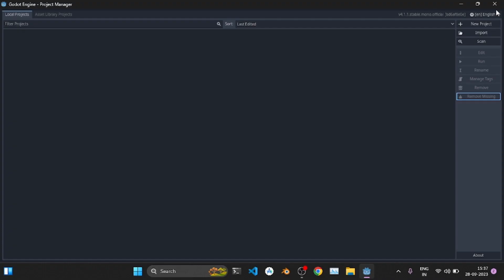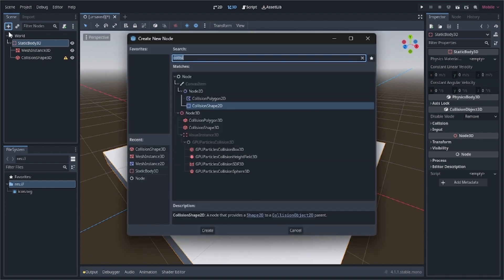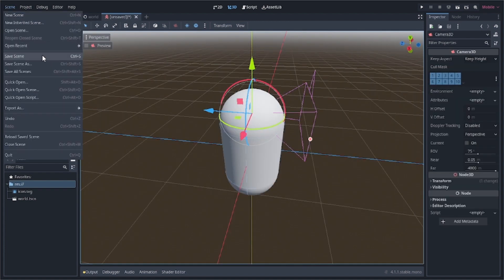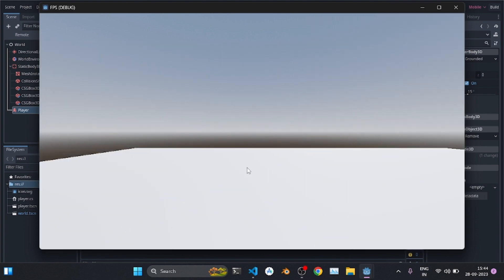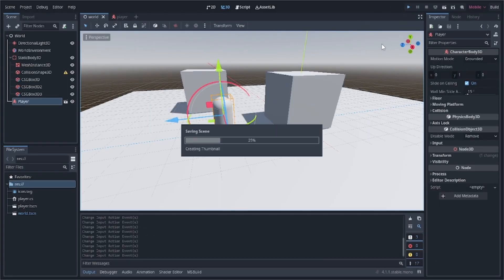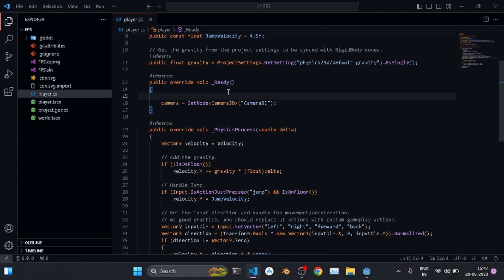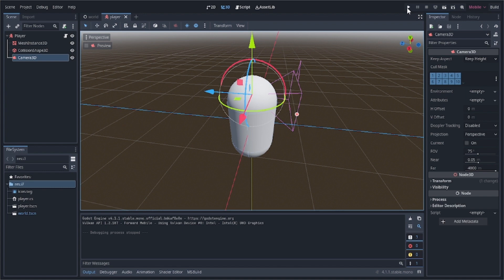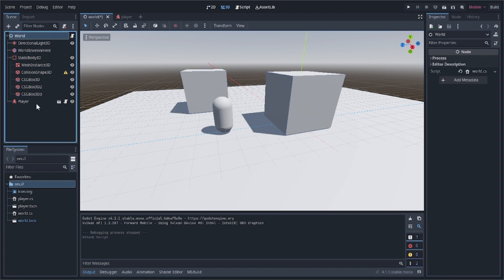First Person Camera In Godot | C#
Learn to create and use a fully functioning first person camera in godot.
With this video, you can learn more about godot.